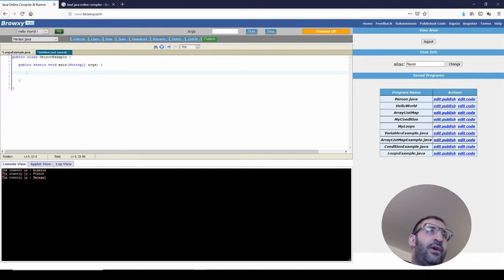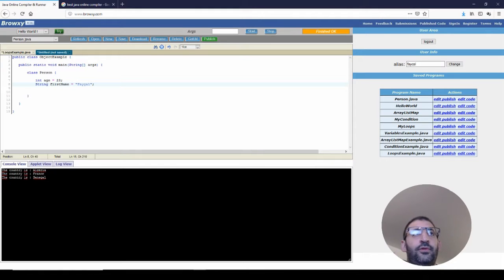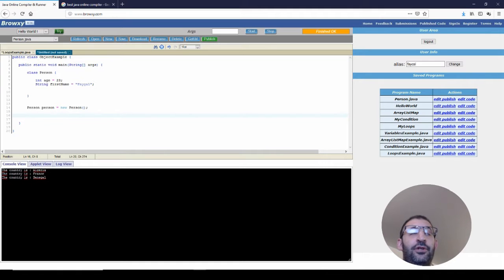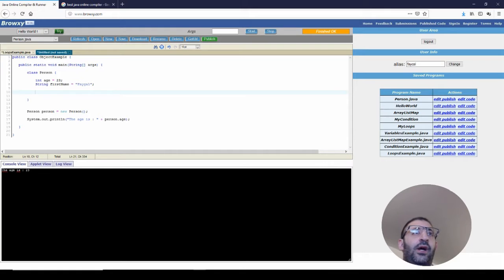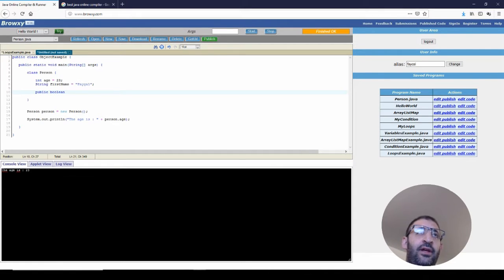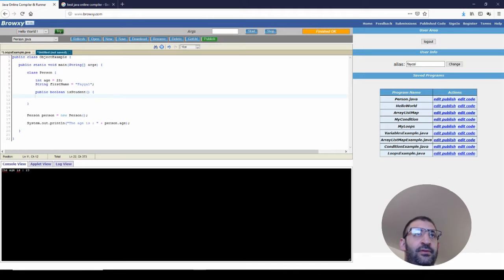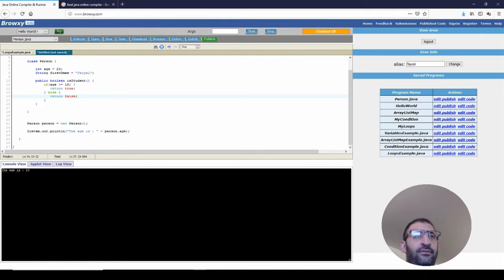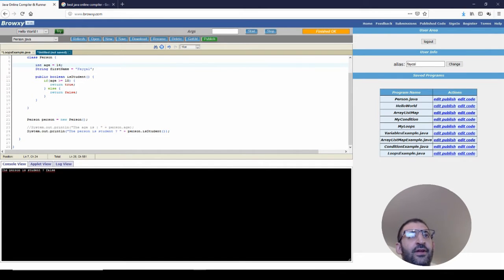Android for Beginners - Class and Objects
In this video, I'll explain to you the Class and Object in Java programming language

Do you want to learn with the course that has good reviews in differents MOOC ?

Check our website for only the best courses (coupons available for a limited time)